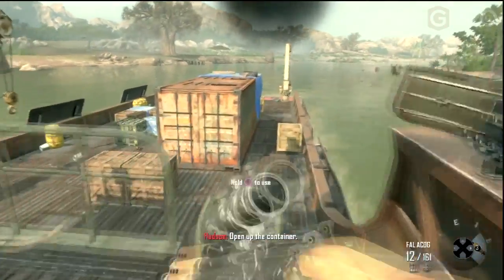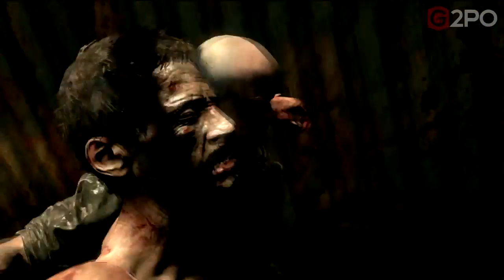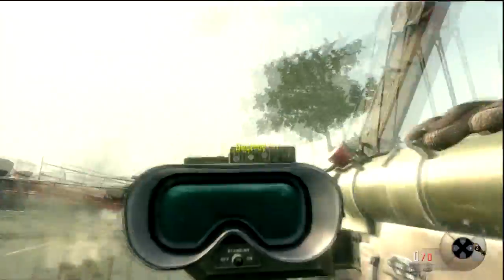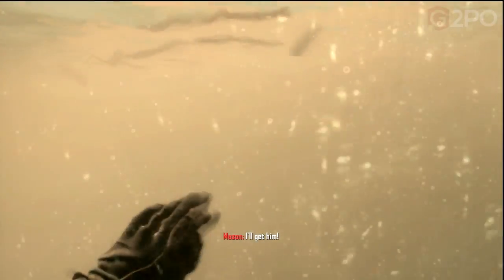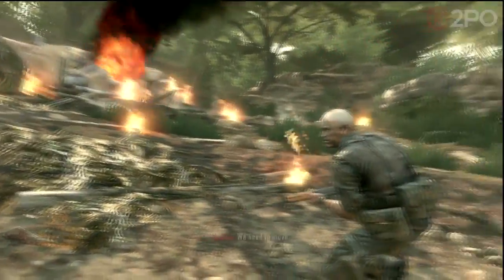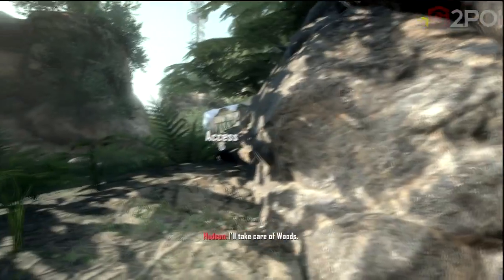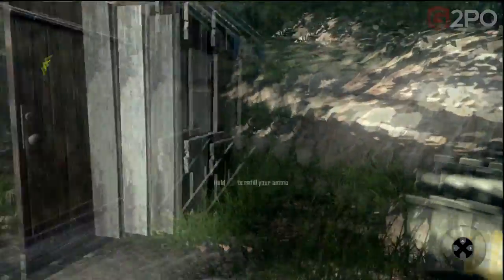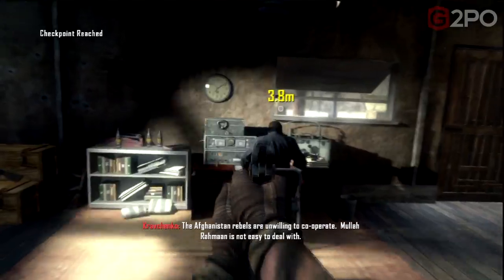Black Ops 2 Veteran Campaign Walkthrough: Mission #1 - Pyrrhic Victory Part 2 (Ep2)